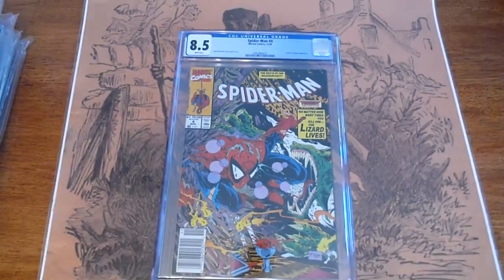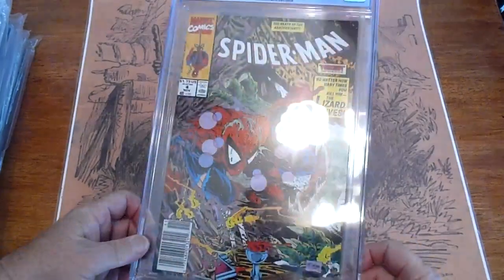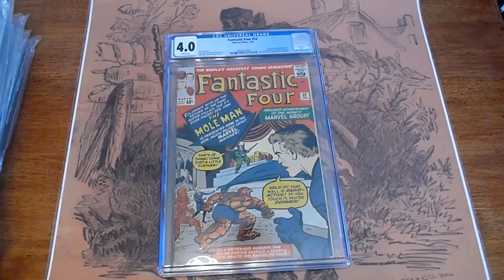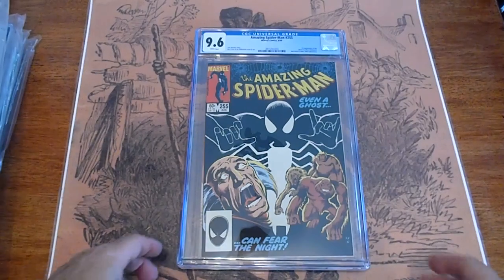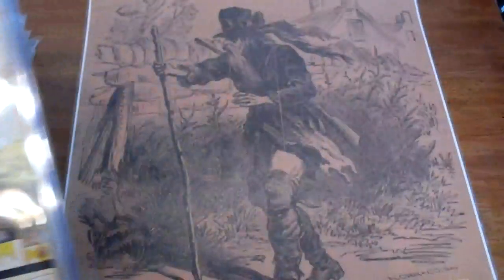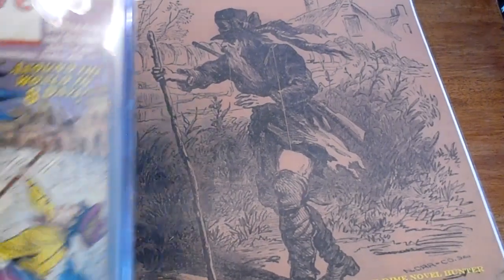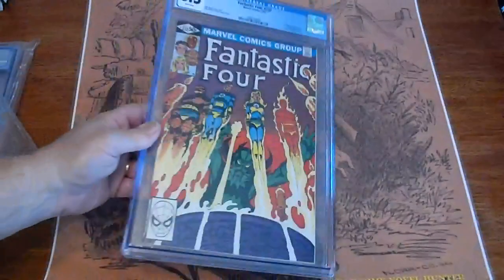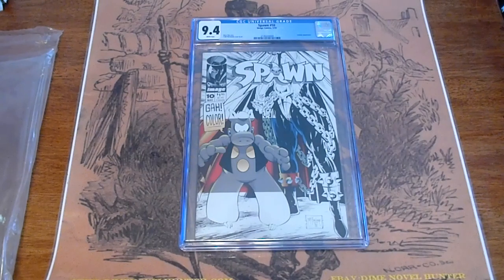10 CGC GRADED COMIC #1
10 CGC GRADED COMIC #1 WE HAVE NEARLY 300 ISSUES THATT WE WILL BE PUTTING UP.